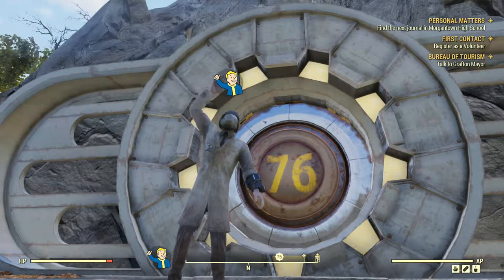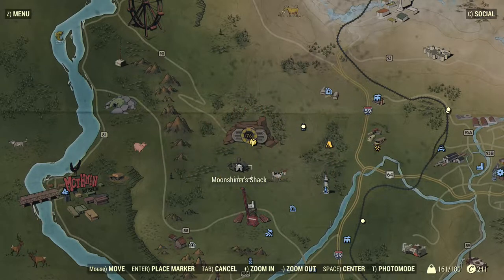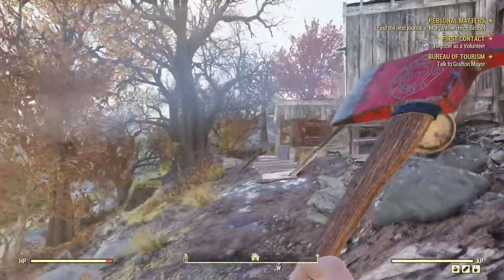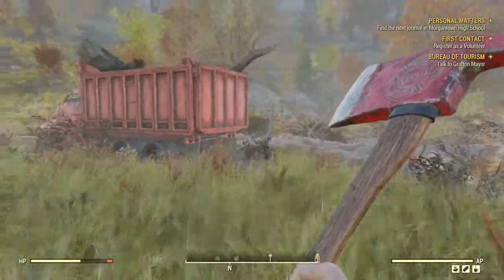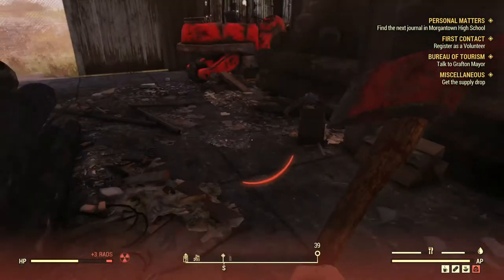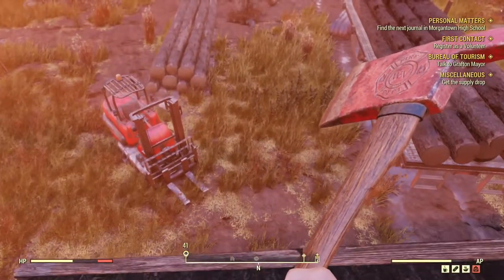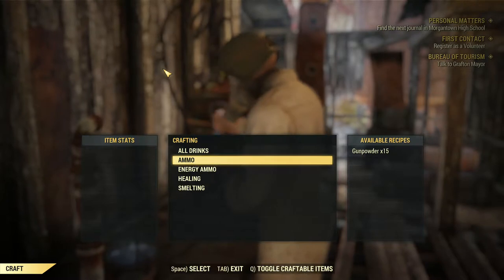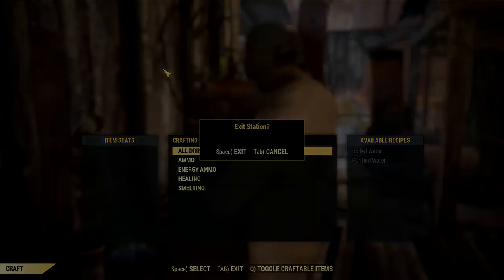TheRealSlimZilla's Down and Dirty Stimpak Guide for Fallout 76!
Howdy all! Just a quick and simple guide about the Stimpak recipe for
Fallout 76! I hope you all enjoy!

UPDATE!

Major updates and improvements for fallout 76!